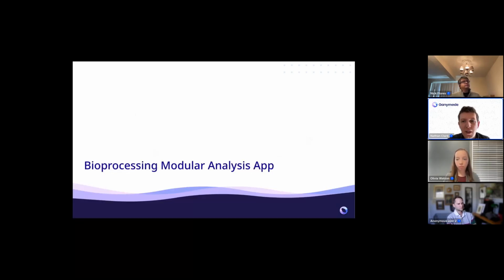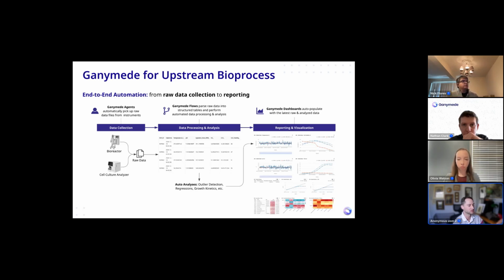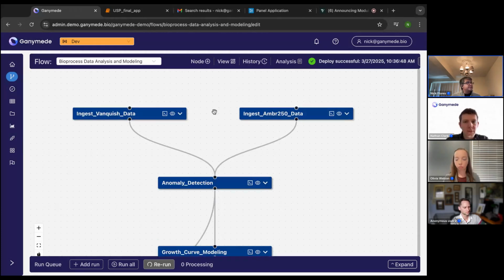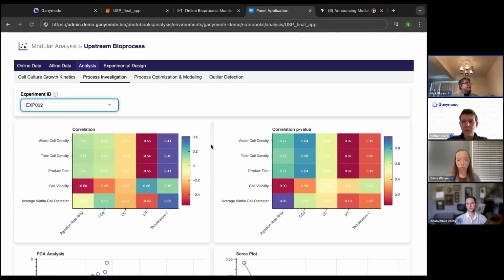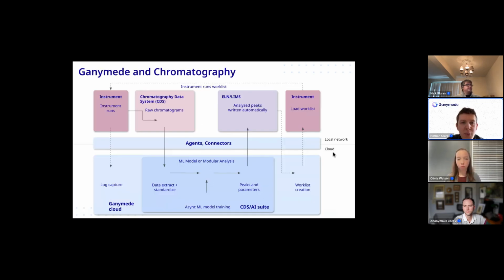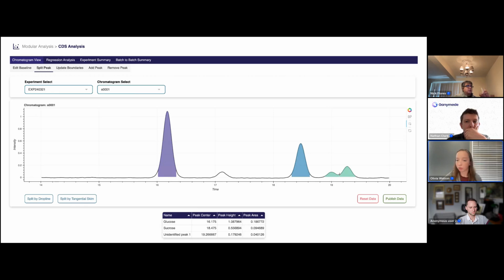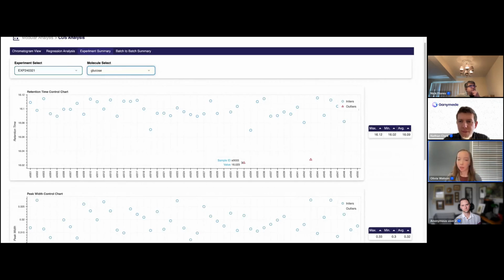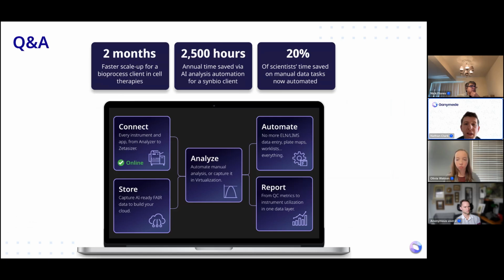Ganymede Modular Analysis Webinar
Webinar introducing Bioprocess and CDS Modular Analysis applications by Ganymede